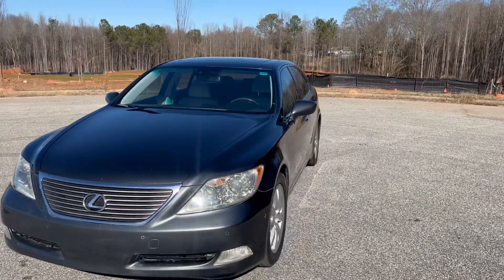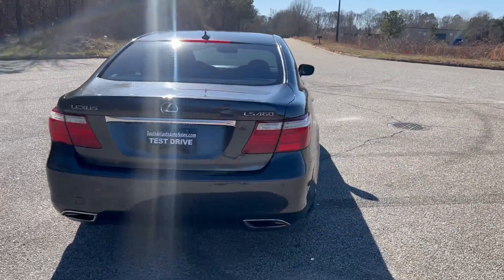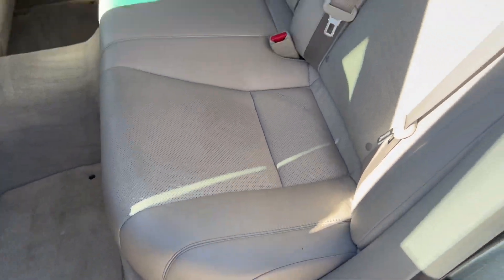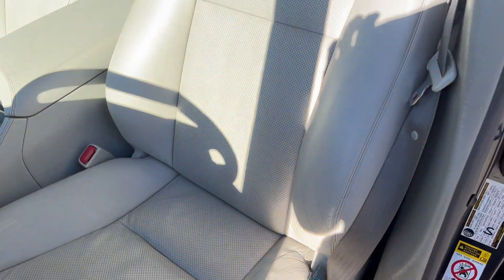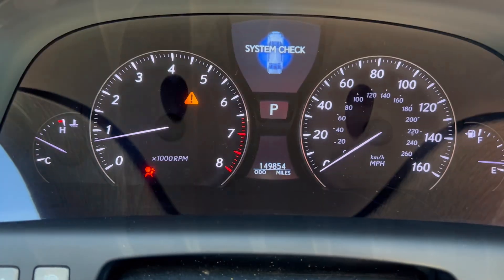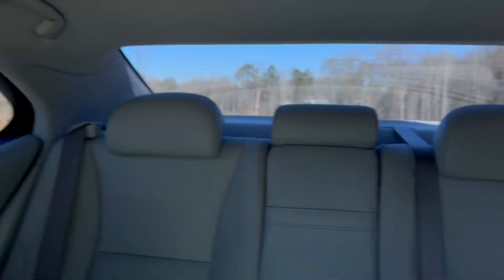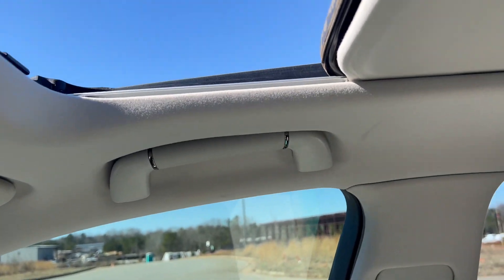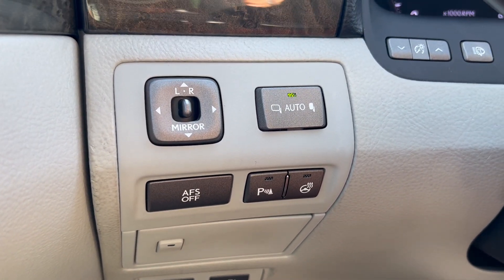2008 Lexus LS460